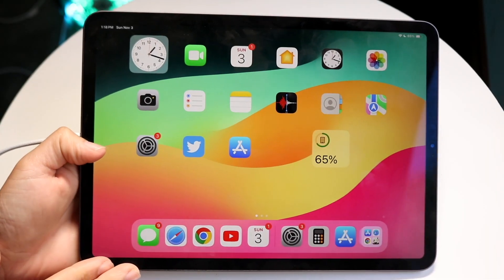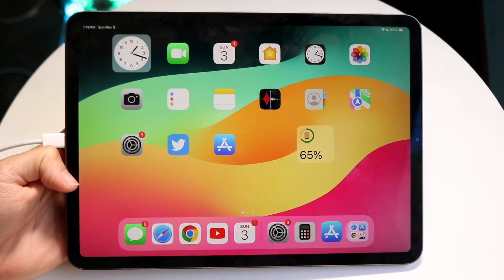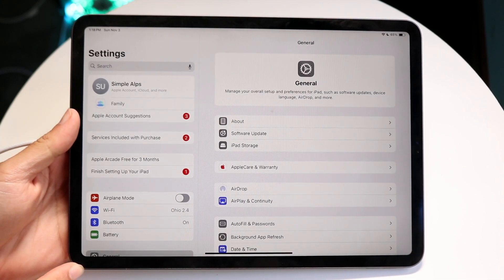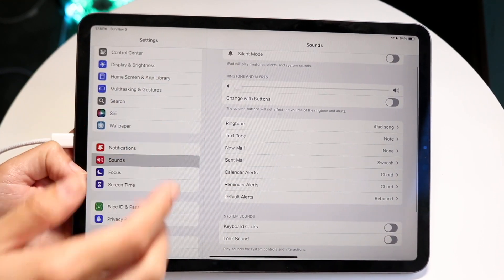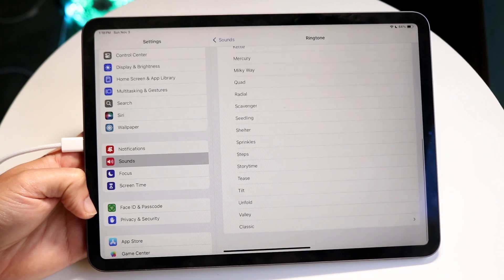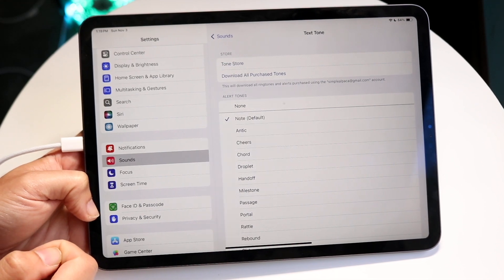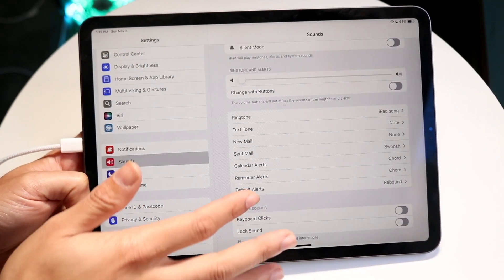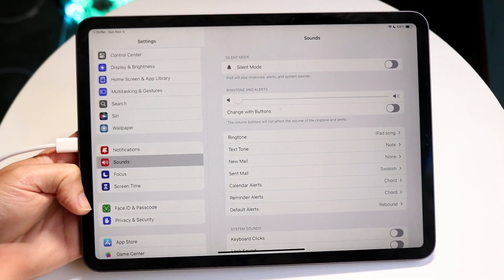How To Change Ringtone & Alarm Sounds On iPad! (2024)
Here is exactly How To Change Ringtone & Alarm Sounds On iPad! (2024)